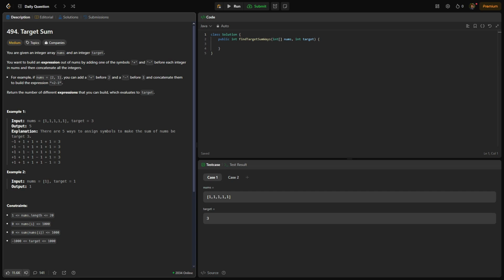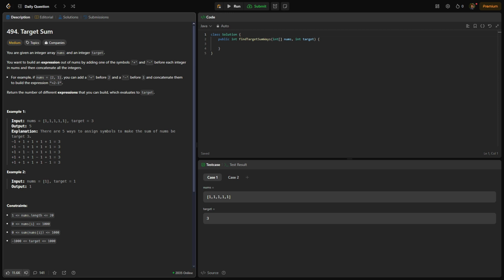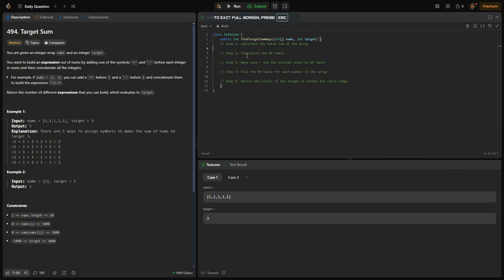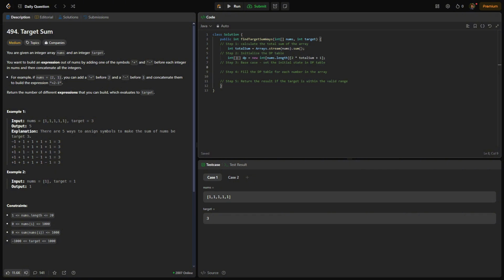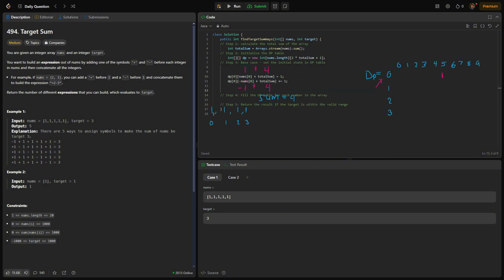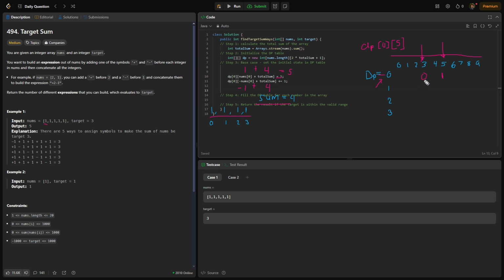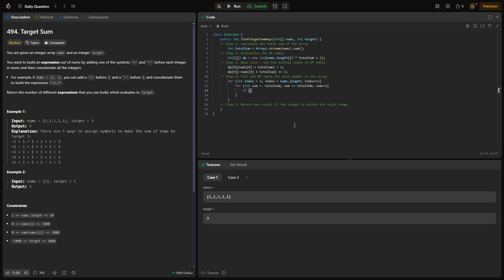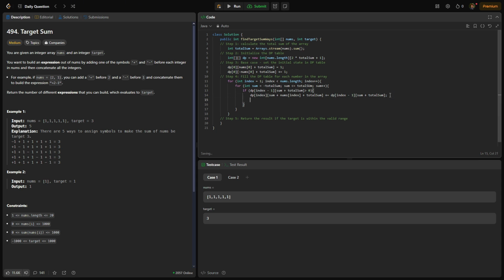leet code 494. target sum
In this video, we solve LeetCode 494: Target Sum, a dynamic programming problem that challenges your skills in finding combinations to achieve a specific target. 🧩✨ This problem is perfect for honing your algorithmic thinking and understanding subset sum approaches.

Here’s what we’ll cover:

Breaking down the solution using dynamic programming and recursion.
Implementing an efficient approach step-by-step with detailed explanations.
Testing edge cases to ensure robustness and analyzing time complexity.
If you’re preparing for coding interviews or improving your problem-solving skills, this video is a must-watch! 🚀